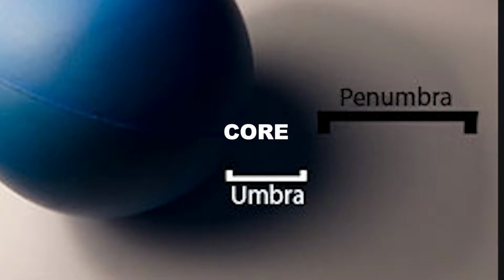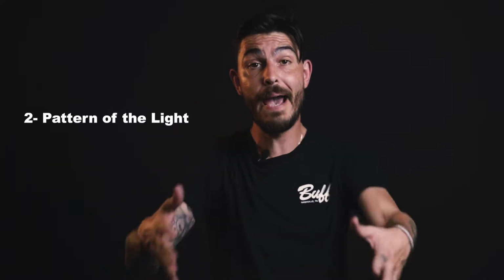Lightning: Light Modifiers (Tatan Zuleta)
How light modifiers work explained by photographer Tatan Zuleta.